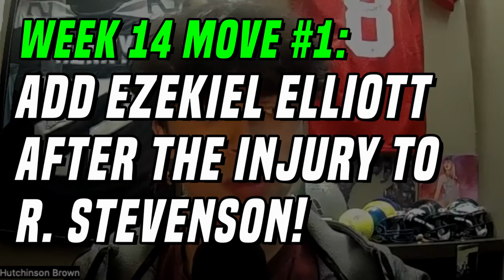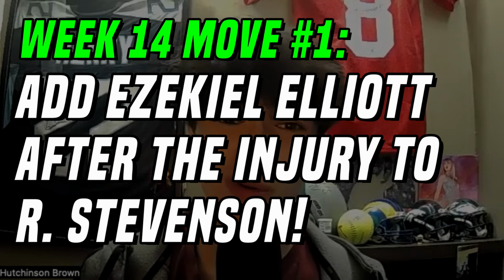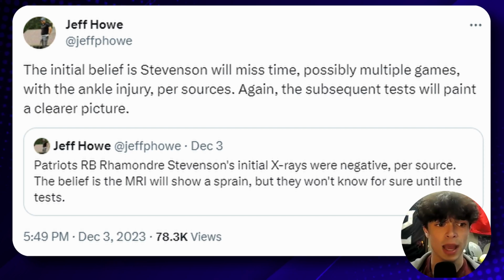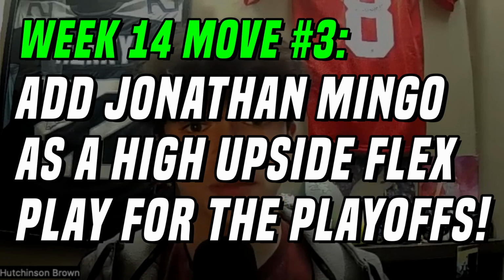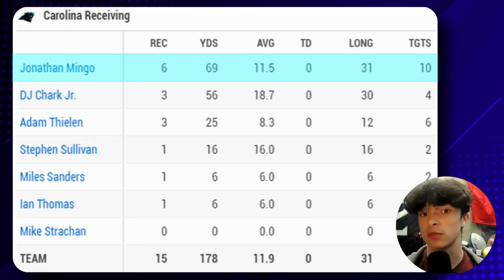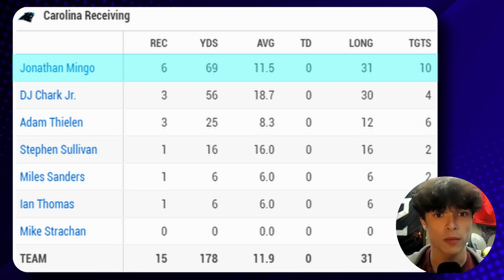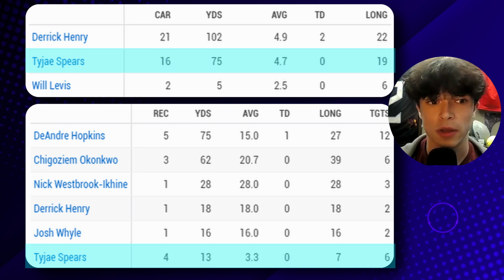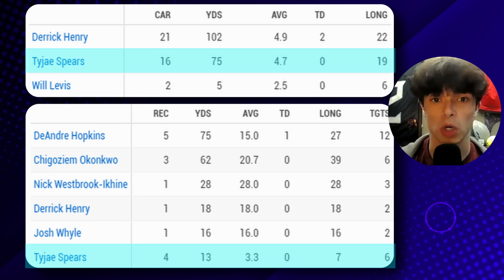5 Moves to Make For Week 14 | Fantasy Football 2023 | Tyjae Spears & More!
Hutch gives 5 moves for Week 14 of the 2023 fantasy football season! Talking must add waiver wire pickups like Ezekiel Elliott, Antonio Gibson, Tyjae Spears, and Jonathan Mingo, and more! Are they must start player sin Week 14 or add and leave on  your bench?

Chapters:
00:00 - Introduction
00:42 - Move #1: Add Ezekiel Elliott!
01:57 - Move #2: Add Antonio Gibson!
02:20 - Move #3: Add Jonathan Mingo!
03:17 - Move #4: Stream Garnder Minshew This Week!
03:57 - Move #5: Add Tyjae Spears!